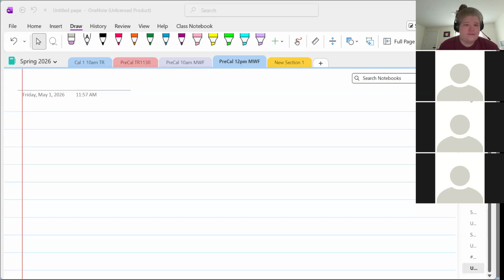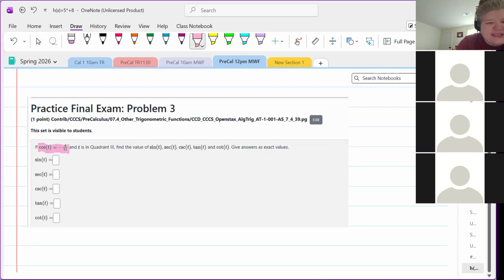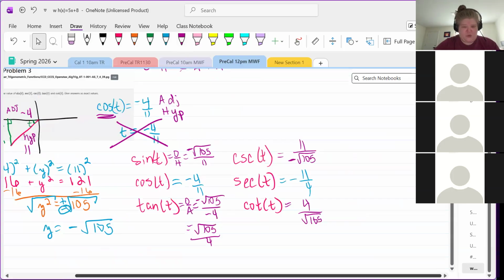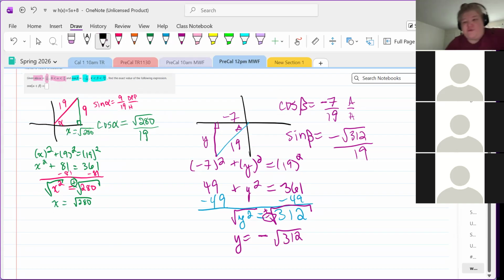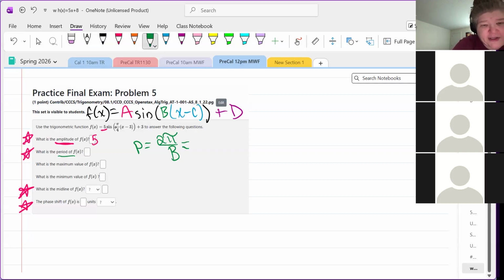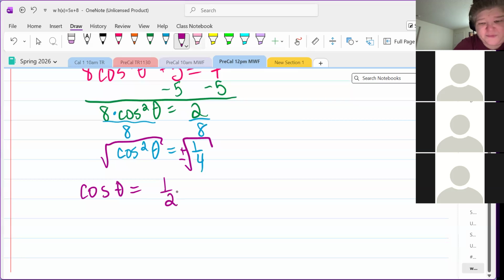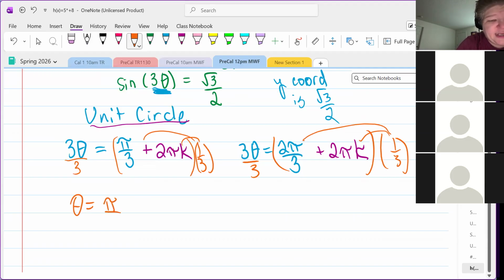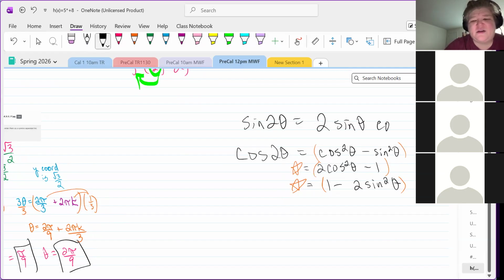PreCal Final Review 12pm 5-1 Q 1 3 7 5 10 11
We covered questions from the webwork PreCal Final Exam Review in the following order:  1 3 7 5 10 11